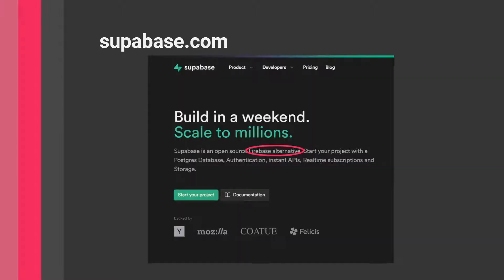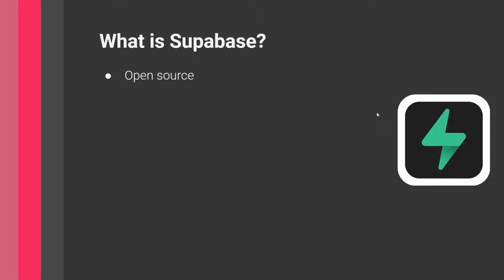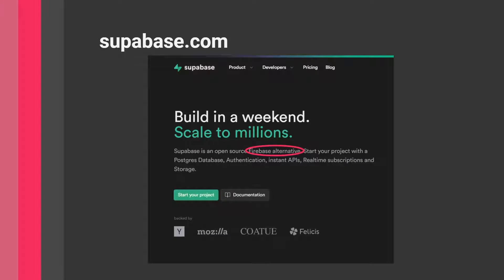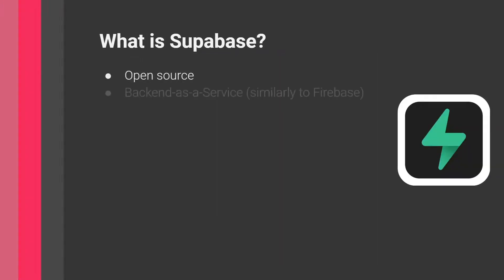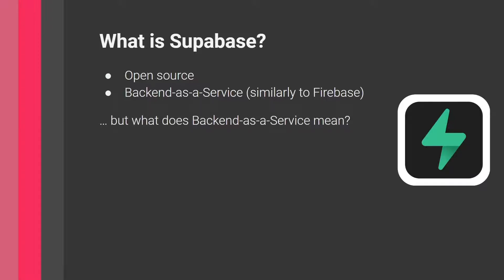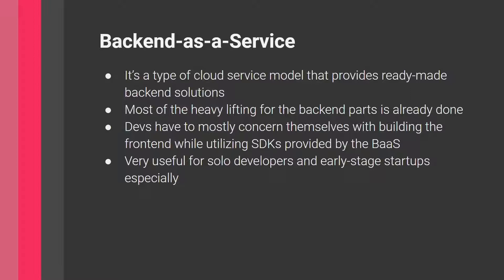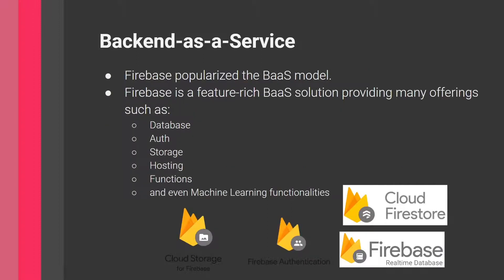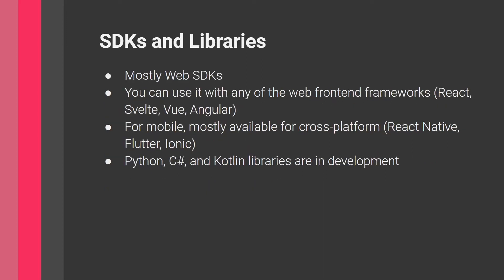Supabase Overview: Details, Pricing, Services, and more [Firebase Alternative]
Supabase: the Firebase alternative. What? How? Cost? In this video, I break down Supabase and the services Supabase offers.

In this video, you will:
- Learn what Supabase is
- Learn about Backend-as-a-Service
- Discuss Supabase vs. Firebase
- Learn about Supabase services
- Learn about Supabase pricing
- Learn about the Supabase database

Timestamps:
00:00 Introduction and overview
00:40 What is Supabase?
01:29 What is Backend-as-a-Service?
04:23 Supabase Services
05:37 Supabase Pricing Breakdown
07:42 Supabase Database
09:58 Supabase SDKs and Libraries
10:50 Supabase: is it worth it?

**Tags**
Supabase
Supabase tutorial
What is Supabase
Supabase Firebase alternative
Supabase introduction
Supabase for beginners